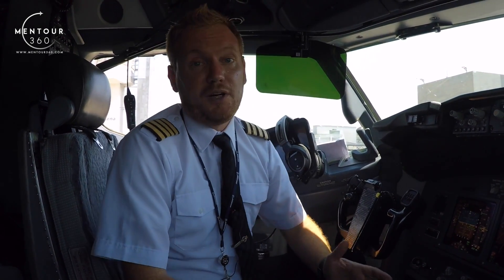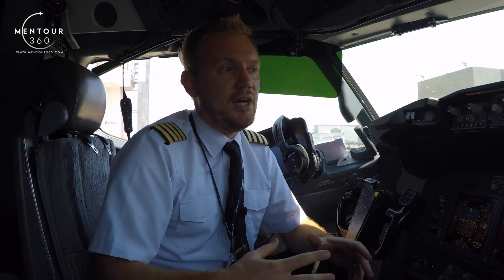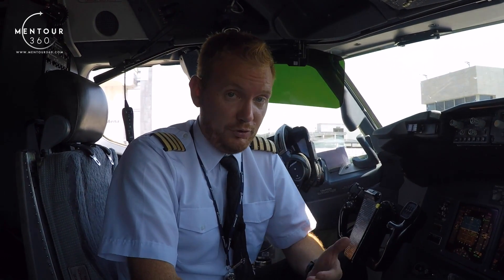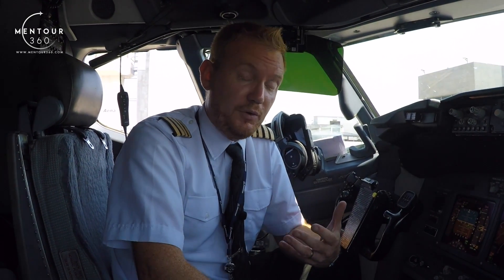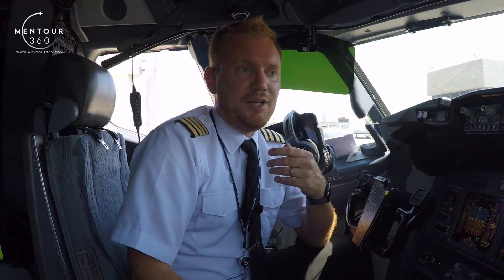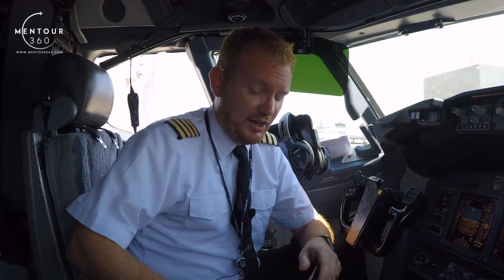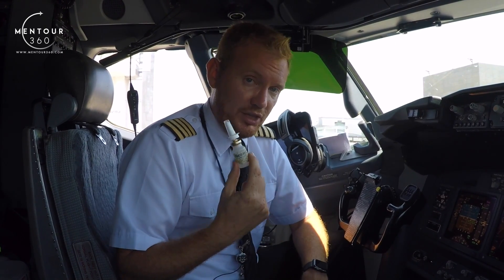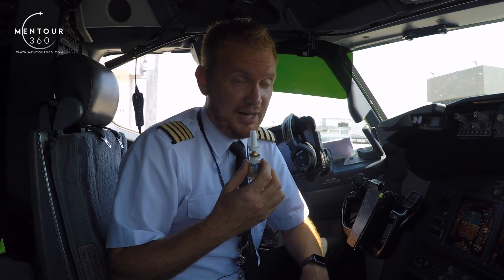Do the pilots ears pop?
Do Pilots have the same problems with their ears "popping" as the passengers do?
What kind of secret tips do they have to avoid this